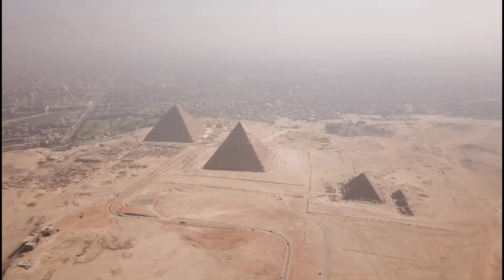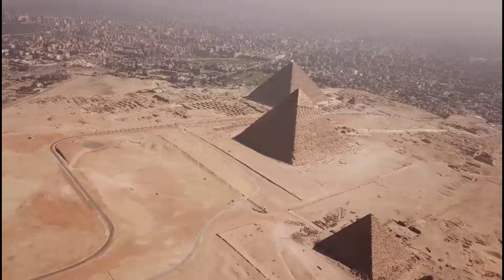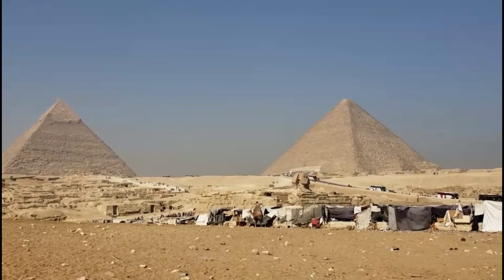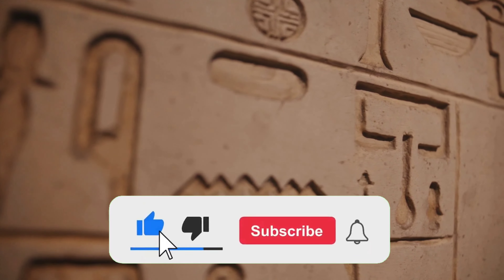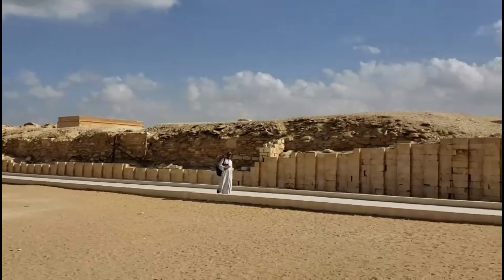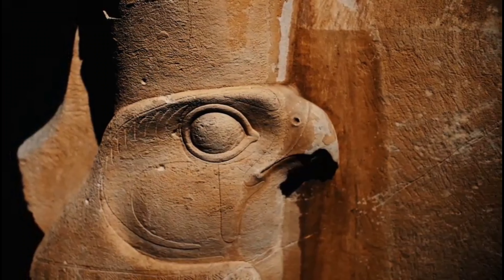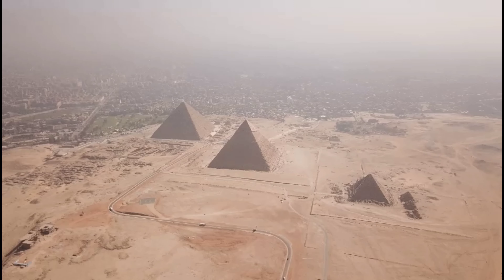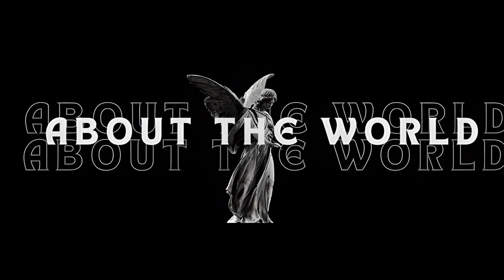EVERTHİNG ABOUT EGYPTIAN PYRAMIDS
"The Egyptian Pyramids are some of the most iconic structures in the world and have captivated people for centuries with their beauty and mystery. Built thousands of years ago, these massive structures were constructed as tombs for pharaohs and their consorts, serving as the final resting place for these ancient Egyptian rulers.

The pyramids were also a symbol of the power and wealth of the pharaohs, and were often accompanied by temples, courtyards, and other buildings. The most famous of all the pyramids is the Great Pyramid of Giza, which is the largest and oldest of the pyramids and is one of the Seven Wonders of the World.

Despite their ancient origins, the pyramids still hold many secrets, and much of their history and purpose remains shrouded in mystery. In this video, we will explore the history of the pyramids, from their construction to their significance in ancient Egyptian society. We will also take a closer look at some of the unique features of each pyramid, such as their design, construction, and the materials used. So sit back, relax, and get ready to discover the fascinating world of the Egyptian Pyramids."